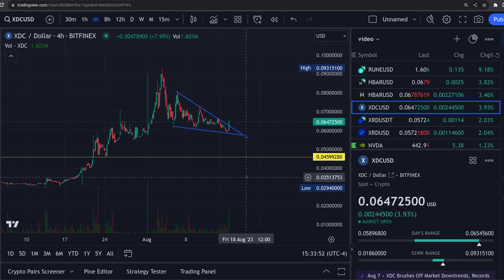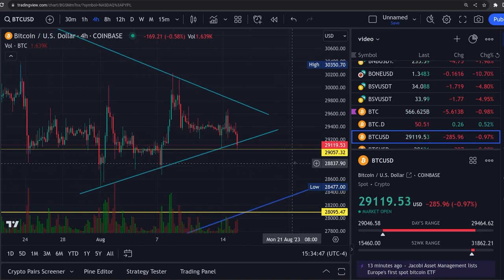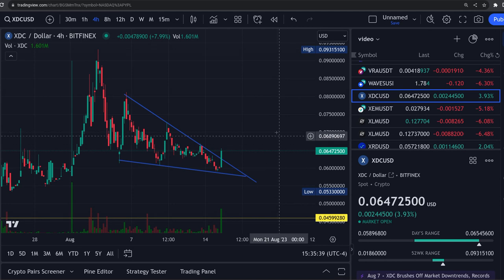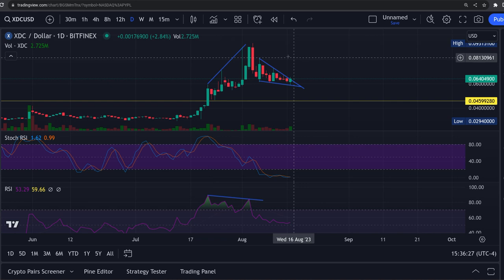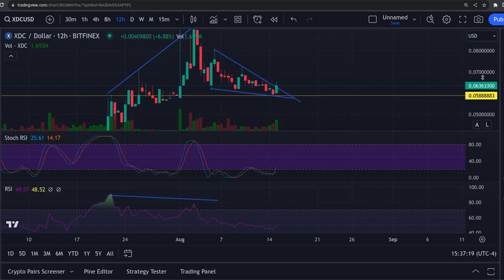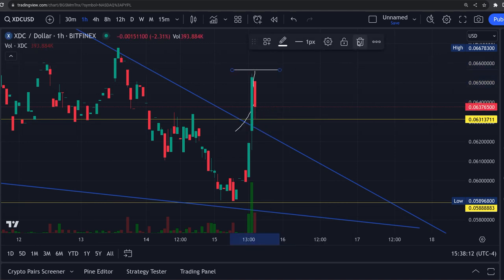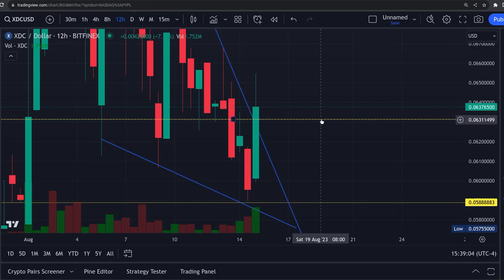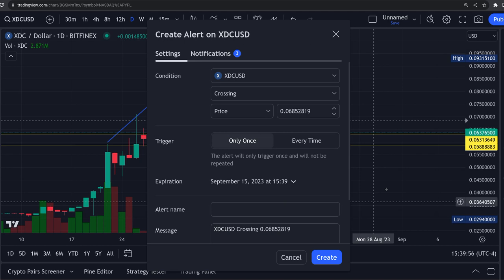XDC NETWORK LOOKING SUPER BULLISH !!!